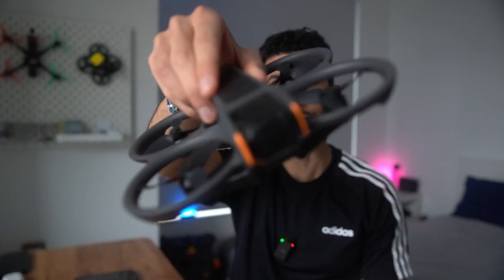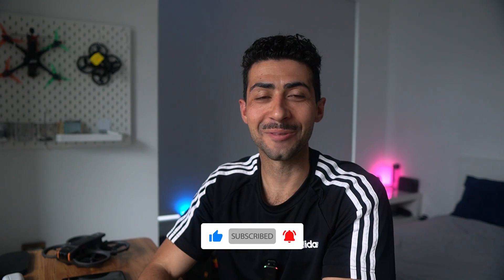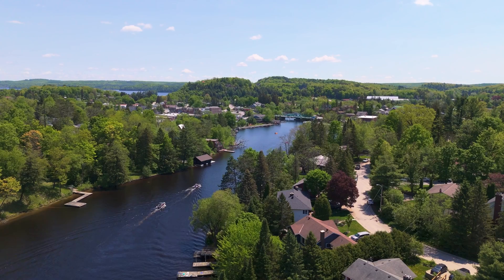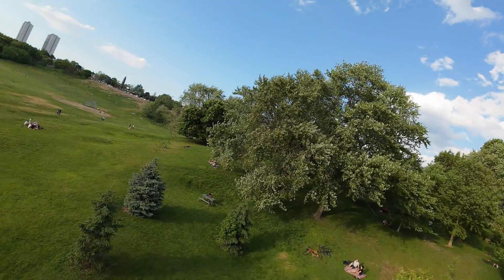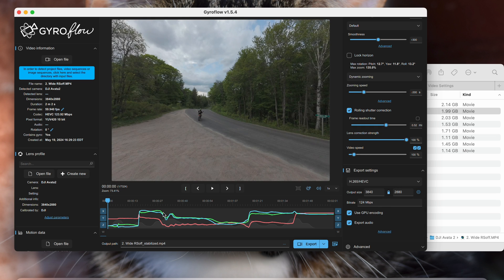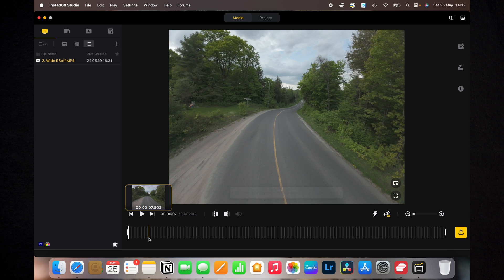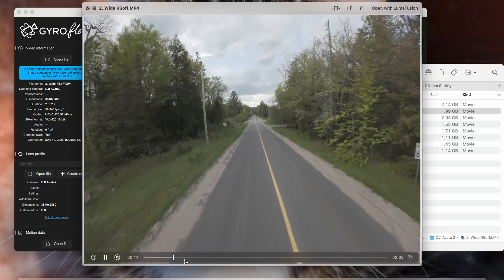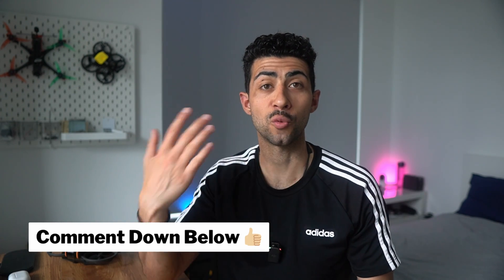DJI Avata 2 RockSteady vs GyroFlow Which is Better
In this video, we compare DJI Avata 2's RockSteady stabilization with GyroFlow. Watch example footage to see the differences in action, followed by a quick overview of how to use GyroFlow. We'll discuss important considerations when using both RockSteady and GyroFlow, and finally, share my personal preference between the two.

✅ Wealthsimple. Get between $5 and $3,000 in cash to invest!

My drone footage cannot be found on stock websites.

Timestamps:
00:00 Intro
01:22 Comparisons
02:38 Cool story bro
04:01 How to use GyroFlow
06:14 Things to note
07:36 What do I prefer?